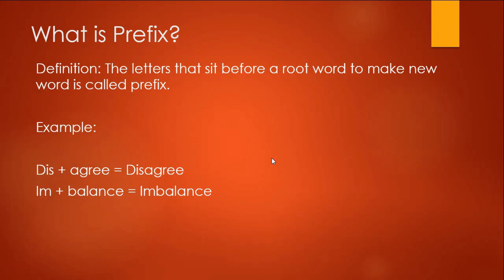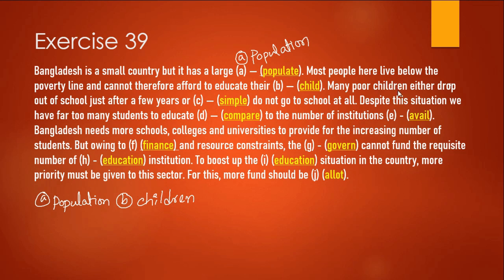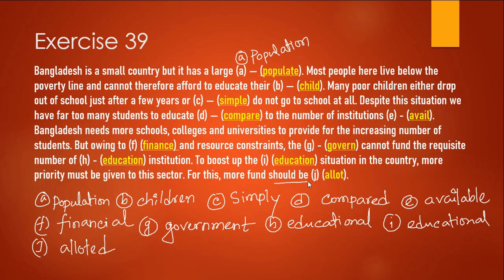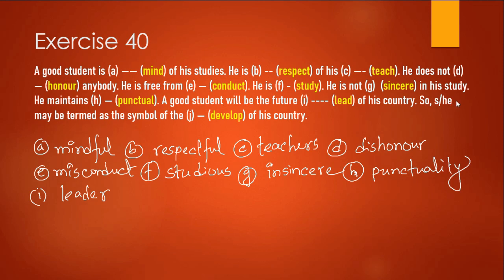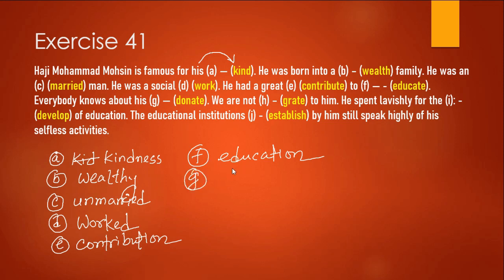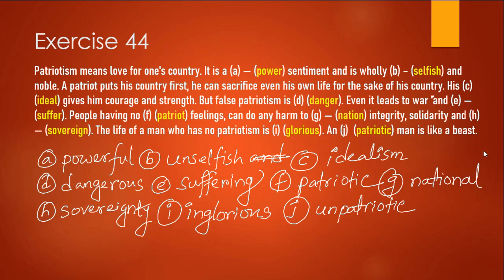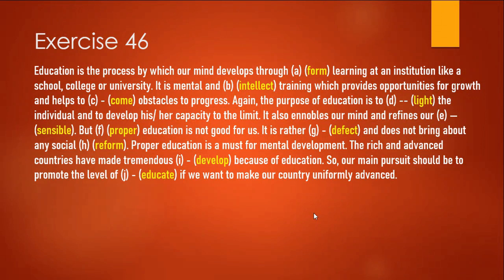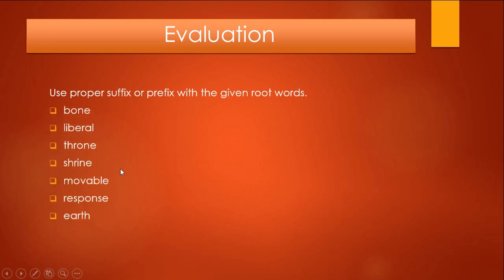VIII EM English 44